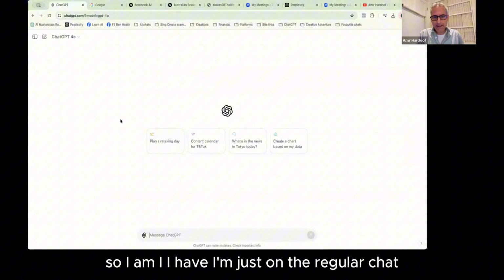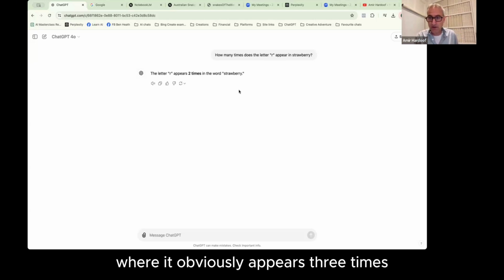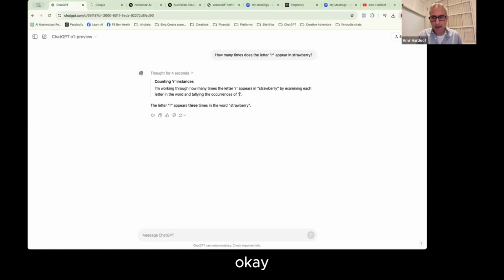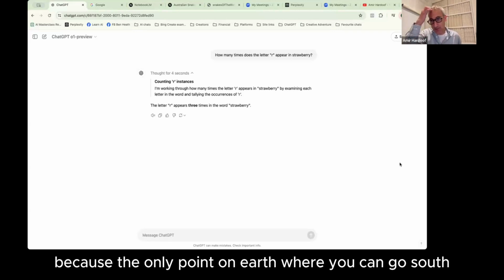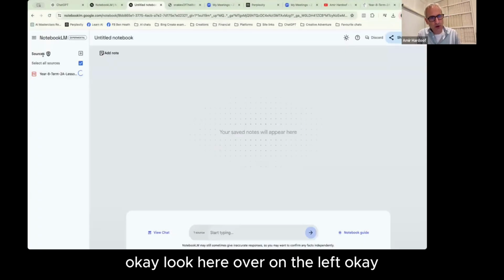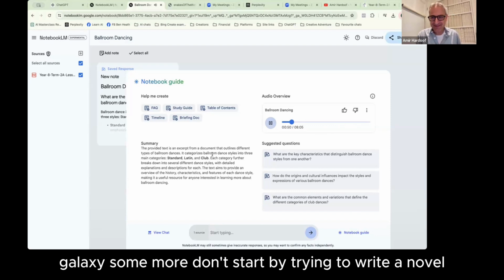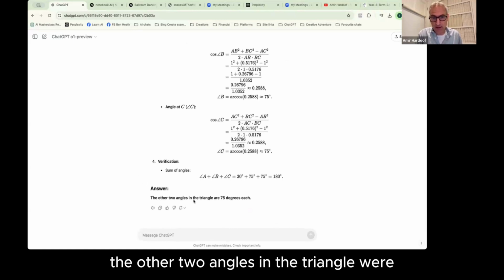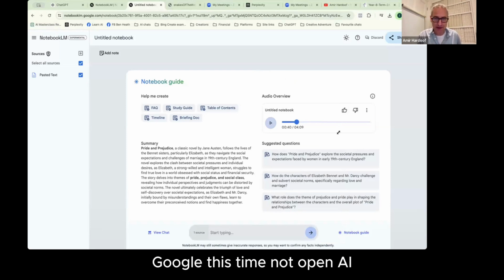The NEW ChatGPT - and the amazing Notebook LM by Google!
Welcome to another recording of one of my LIVE trainings - this time about the NEW ChatGPT model, as well as the amazing new "Notebook LM" by Google.

We are seeing a host of new AI tools that can "reason" before providing a result - with some outstanding results (... and some less than outstanding as we will see).